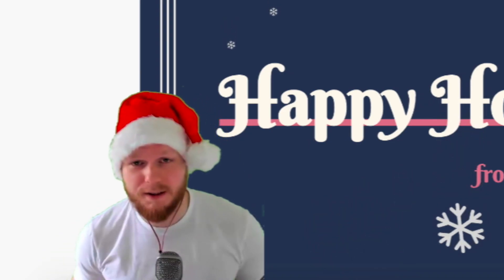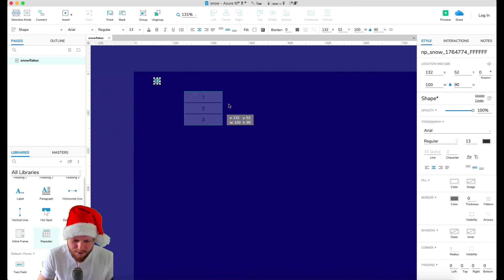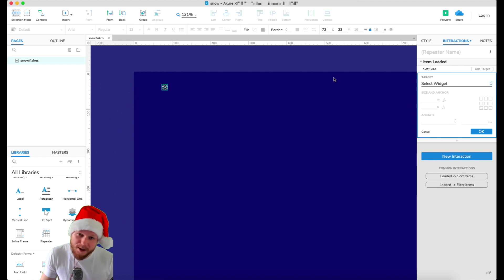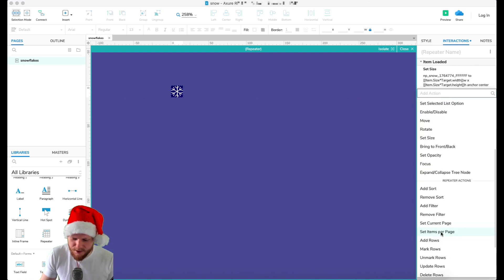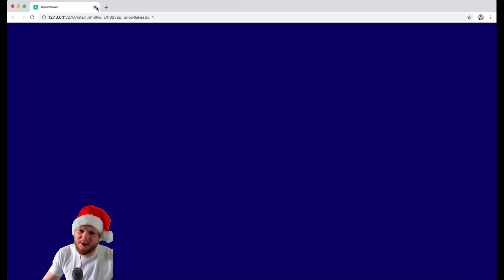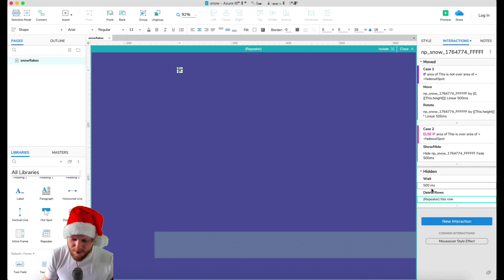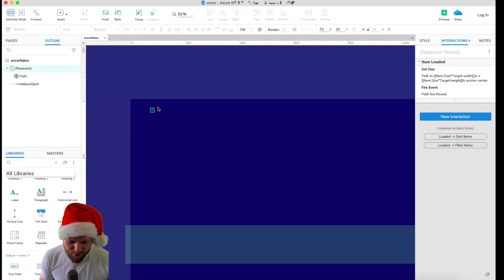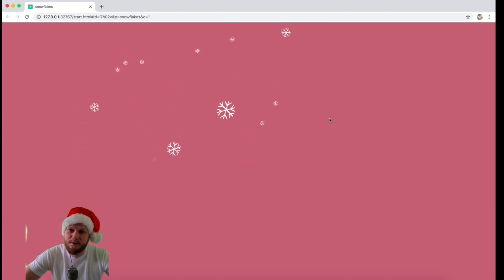Animated Background Particles (Snowflakes) | Axure RP: Noob to Master, Ep80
Session #80: Animated Background Particles (Snowflakes) Axure tutorial

In this session, we'll use one of the recent tutorials from Axure team - animated background particles. Specifically, because of the festive season, I'll show you how to generate multiple snowflake objects in Axure. We will achieve this by using repeaters and underlying code features. Using these methods you can make any particle animations possible.

Original tutorial by Anthony Lehr from Axure can be found